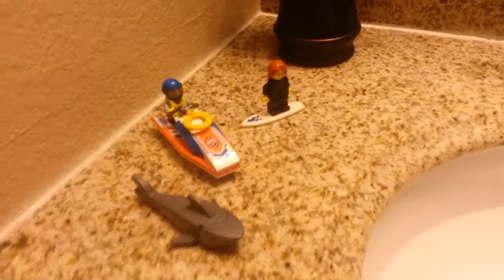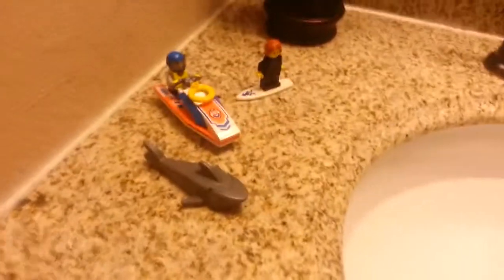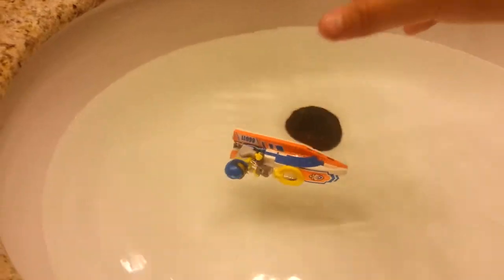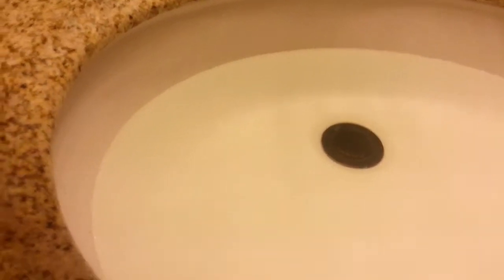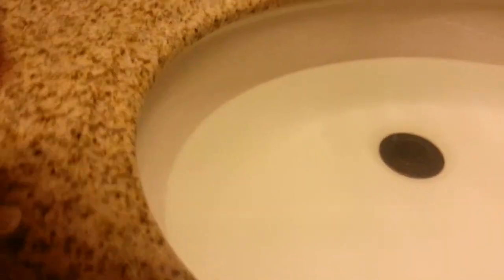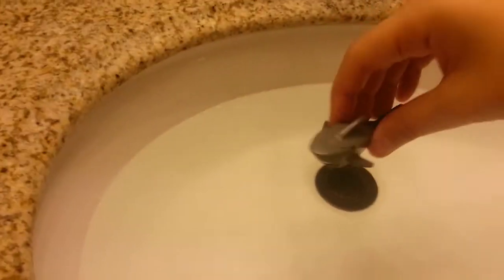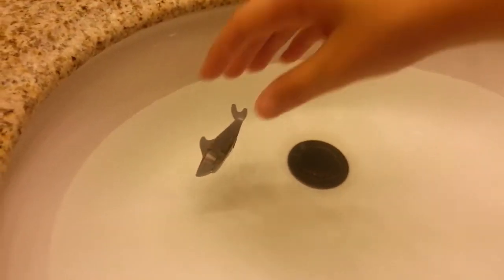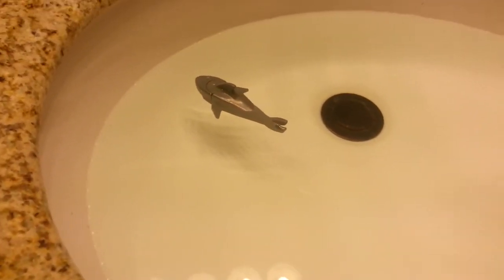Lego experiments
Watch an experiment to see if the Lego surfer rescue set will float in water.